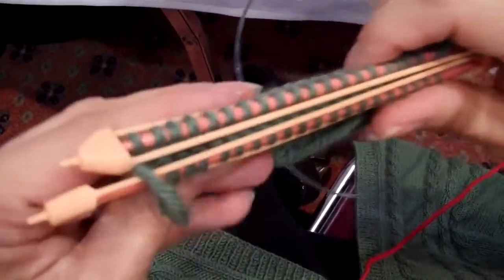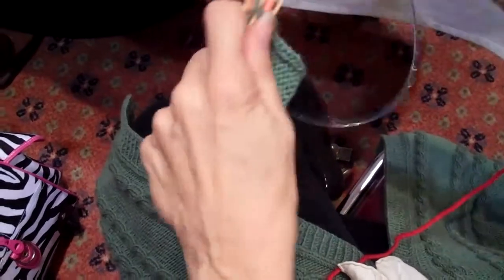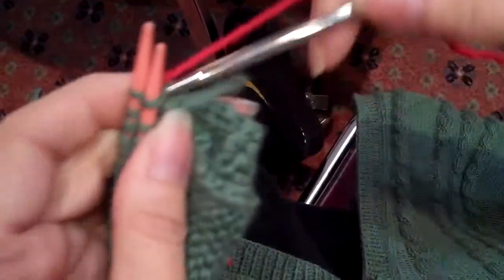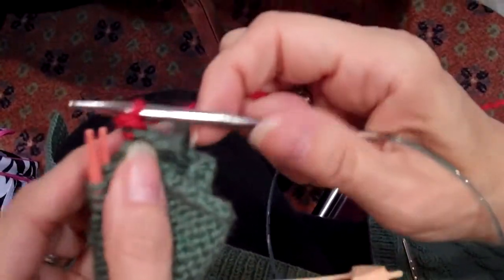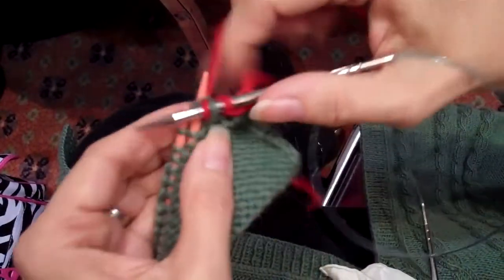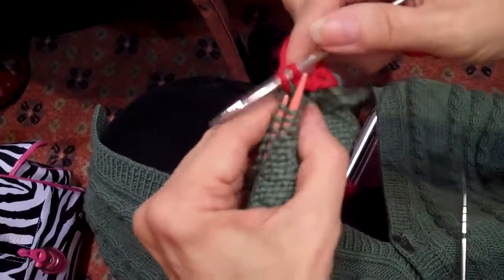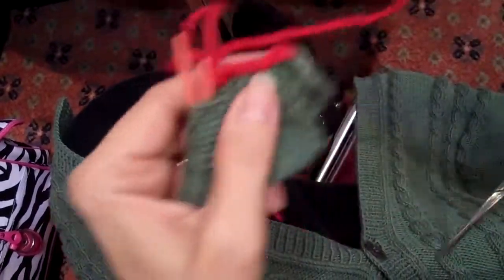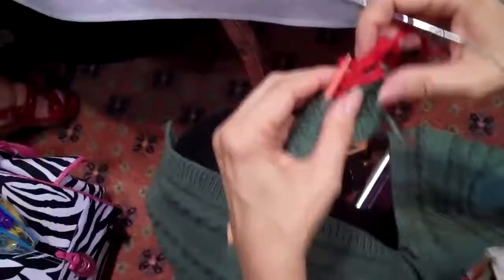Arenda Holladay--Three Needle Bind Off--Greensboro Conference